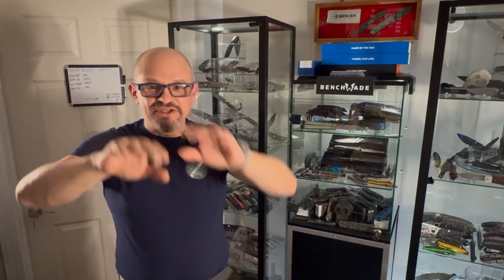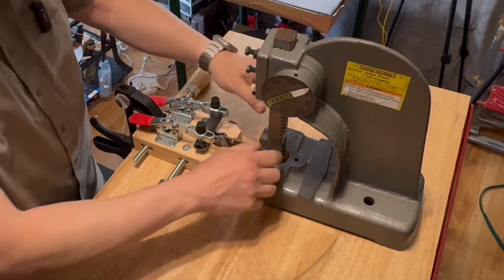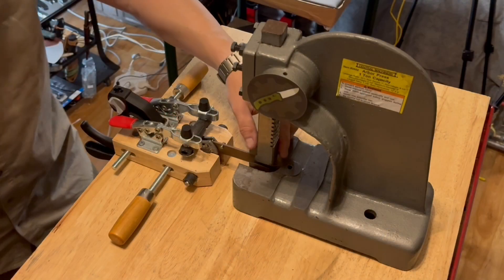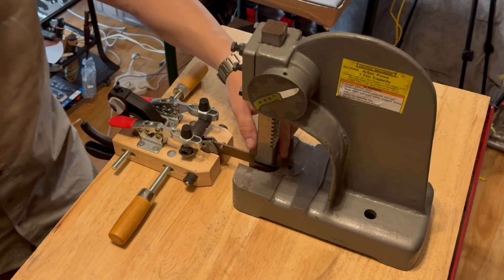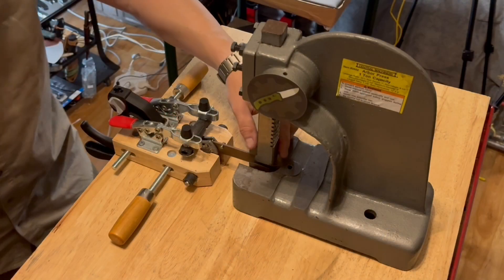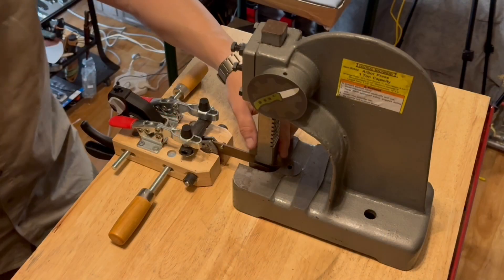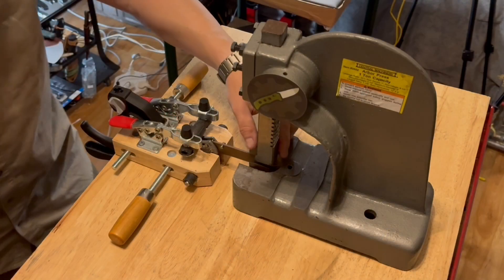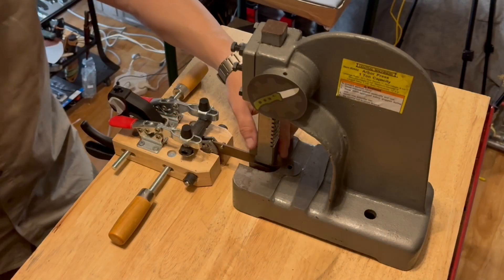Benchmade 710 bias-free review and tests. ​⁠@BenchmadeKnifeCompany ​⁠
This is a full-up review of the resurrected McHenry & Williams Seven Ten by Benchmade. Some things got better and some stayed the same. In this video I did it all: partial disassembly, hardware analysis, resilience test, sharpness demonstration, and Rockwell hardness verification. I also re-profiled the edge with before and after looks under the microscope.

00:00:00 Intro
00:24:00 2024 & 2011 Unboxings
00:54:00 Size comparisons
00:01:56 Hype Smasher test
00:04:35 Look inside
00:04:52 Flat Omega spring?
00:05:56 Looking at 2024 edge
00:10:30 Harness test of 2024 blade
00:13:08 What changed in 13 years?
00:14:28 Hardness test of 2011 blade
00:16:10 Looking at 2011 edge
00:16:50 Sharpener setup tips
00:18:12 Cutting demonstration
00:19:00 Sharpened edge close up